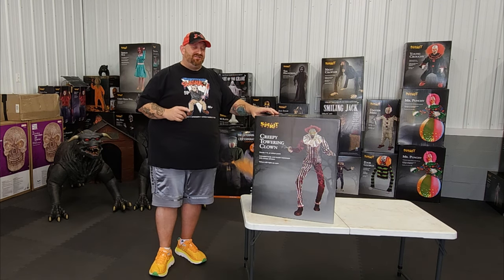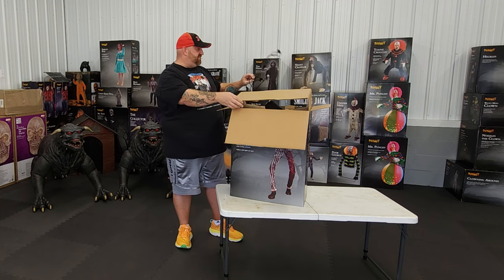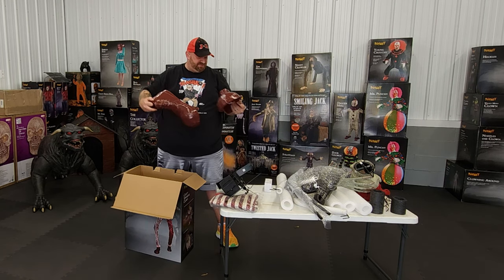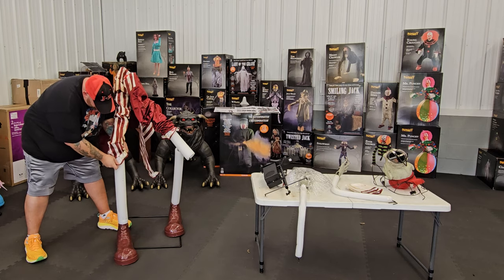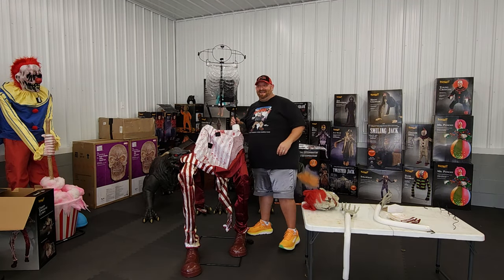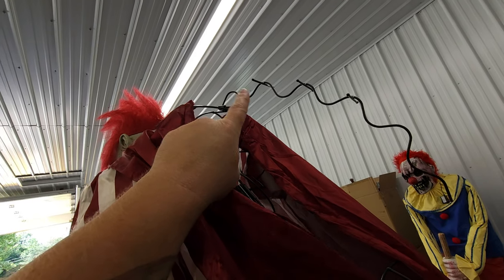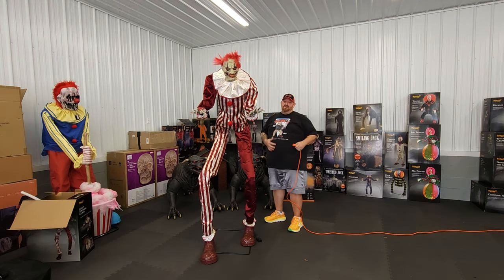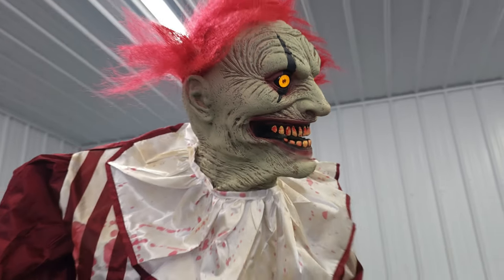UNBOXING CREEPY TOWERING CLOWN SPIRIT HALLOWEEN 2024 ANIMATRONIC SETUP